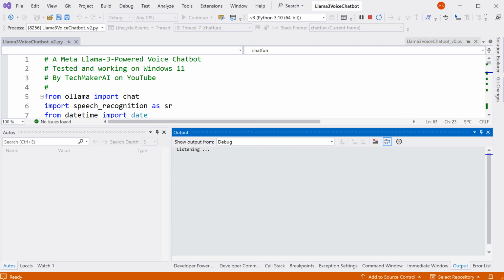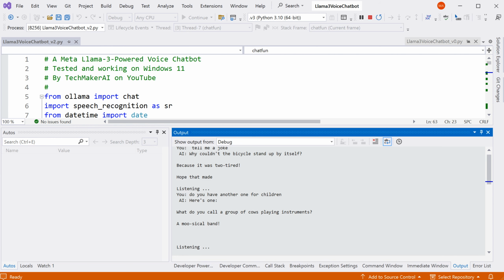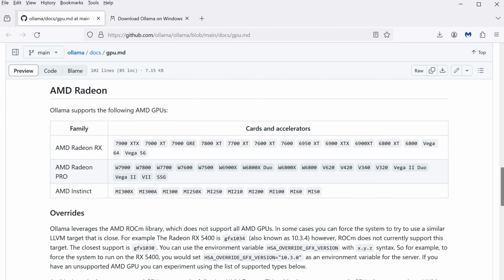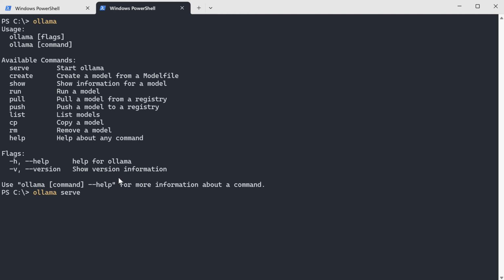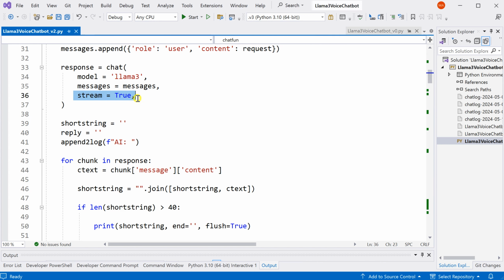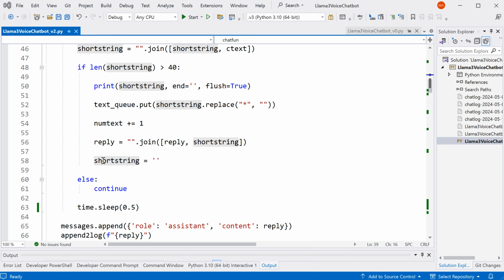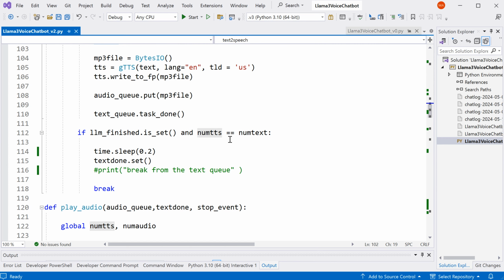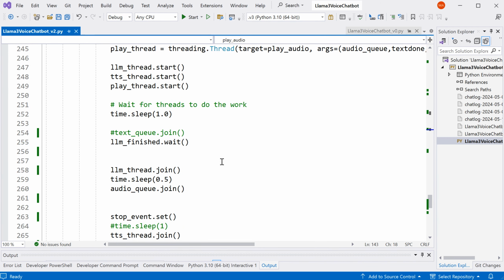Build a Meta Llamma-3 Powered Voice Assistant with Ollama and Python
Previously, I built a Google Gemini-powered voice assistant (chatbot) with Python. In this video, we will use the Meta Llamma 3 instead. We will use parallel computing in Python to split tasks such as Text generation, Text-to-Speech conversation, and audio playing onto three threads (multithreading) and accelerate the program.

There is a small error in the "chatfun" function of the code I presented in this video. However, it has been corrected in the Github repository.

Note: the code works better on my PC when I am not using screen recording software.

Here is the link to my previous video in which I talked about the rest of the code: